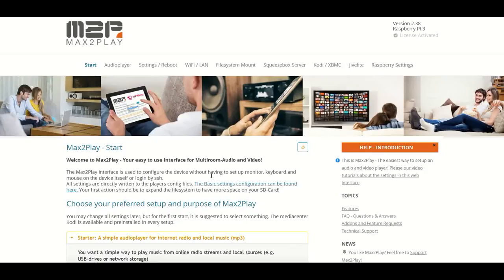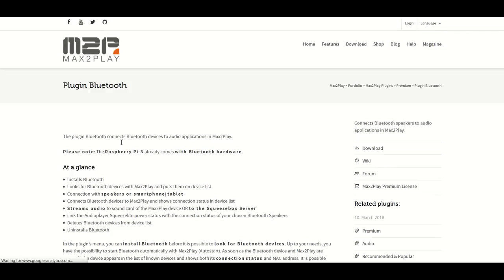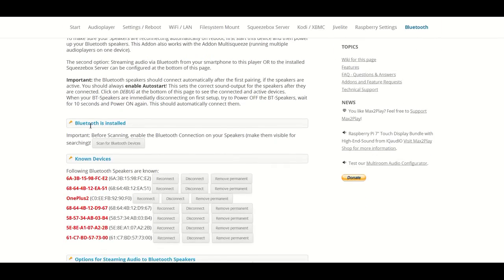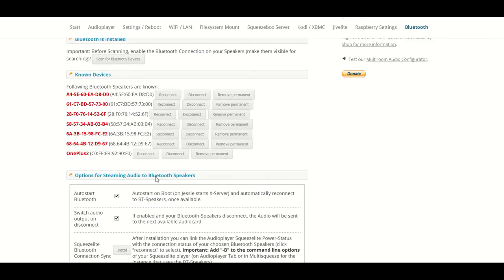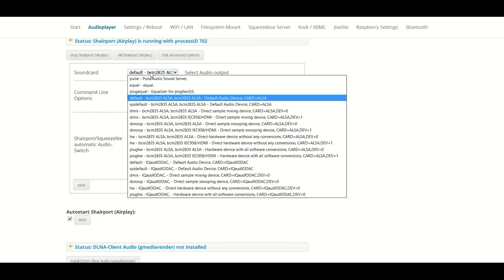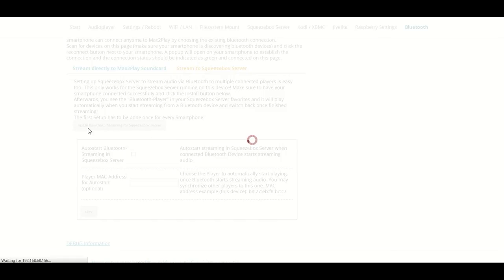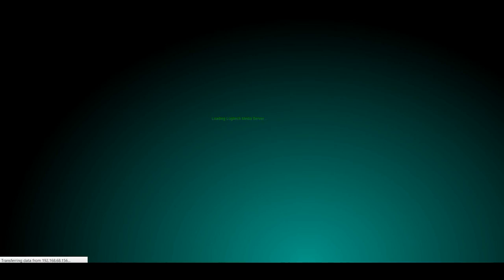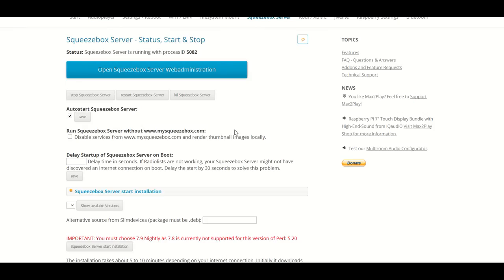Tutorial: Play Bluetooth Audio to Squeezebox with Smartphone/Tablet on Raspberry Pi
A tutorial on our overhauled Bluetooth Plugin and its new features for Bluetooth Playback; how to set up a Bluetooth Channel on the Squeezebox Server.

Important: The playback via Squeezebox can automatically be started and stopped by the Bluetooth signal itself with the feature ticked active. Once the Bluetooth Playback stops, the Squeezebox Server will resume its previous playback.

To get the Plugin Bluetooth, use the URL in your Settings/Reboot menu.

What is Max2Play?
The community project Max2Play offers an easy-to-use browser interface and control center that assists users with little or even no Linux knowledge. Max2Play is based on Raspbian and serves as a multifunctional and flexible configuration tool for several use cases.
Focusing on audio solutions, it offers a simple installation process for various AMPs and DACs for Raspberry Pi (e.g. HiFiBerry DAC+, HiFiBerry Digi+ or IQaudIO Pi-AMP+), a fast configuration of multiroom audio with a Squeezebox server, touchscreen control via Jivelite and much more.

If you have any questions, need help or have ideas, become part of our Max2Play Community and share your thoughts in our forums: